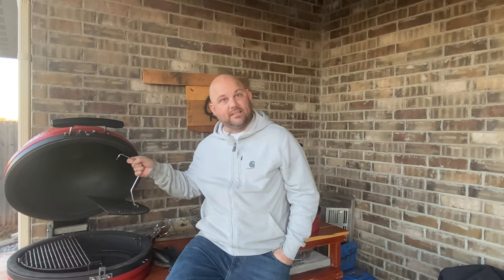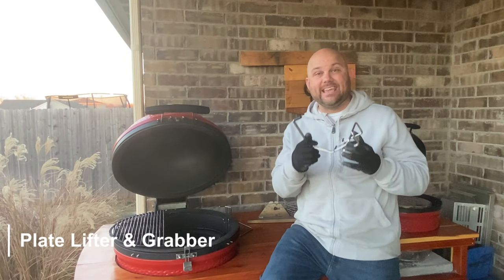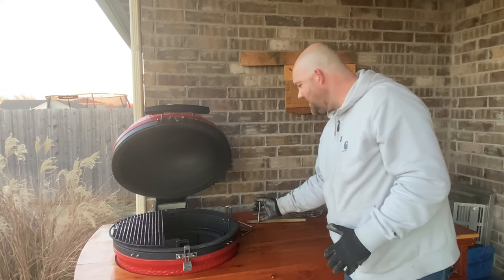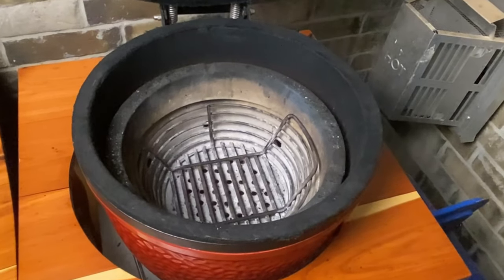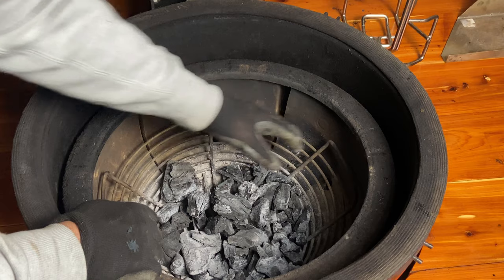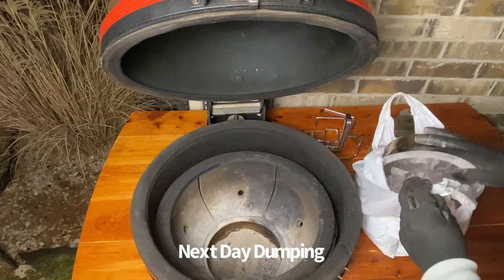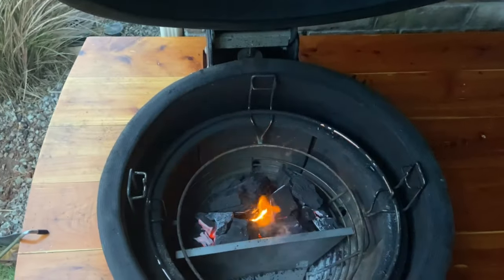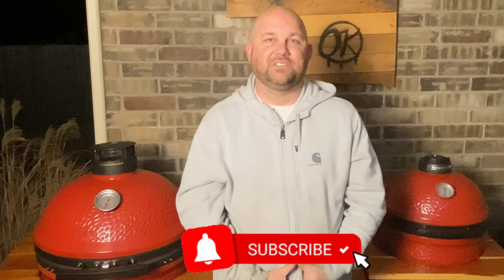Kick Ash Basket Review - 5 Accessories to Level Up Your Backyard BBQ Experience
Do you want to level up your backyard bbq experience? I share 5 accessories from Kick Ash Basket that will make your bbq life so much easier.

Time Stamps:
00:00 - Intro
00:10 - Welcome
00:46 - Grill Grate
01:40 - Plat Grabber
02:34 - Charcoal Basket
04:06 - Kick Ash Can
05:17 - Charcoal Divider
05:41 - Final Review

My name is Scott Bartlow and I'm from Oklahoma City. Bartlow's BBQ is here to help you learn the basics of BBQ and bring your favorite people together around the table.

Inkbird Sous Vide
Inkbird Digital Thermometer
Igloo Cooler
Ash Basket
Charcoal Chimney
JJ George Torch
Bison 420 Airlighter
Kamado Joe Electric Lighter
Fire Starters

The BBQ Rubs I Enjoy:
Meat Church Honey Hog
Meat Church Honey Bacon BBQ
Meat Church Three Pack (Holy Gospel, Holy Cow, & Gospel)
Meat Church Holy Voodoo Black Magic (Dark Bark)
16 Mesh Pepper

My BBQ Supplies: Pink Butcher Paper
3 Piece BBQ Knife Set
BBQ High Heat Silicone Gloves
JJ George Table
Kamado Table Cover
Kamado Joe Classic
Kamado Half Moon Reversible Griddle

My BBQ Gear:
BBQ Black Crocks
Denim Cooking Jacket

My Tech: Smart Phone Tri-pod